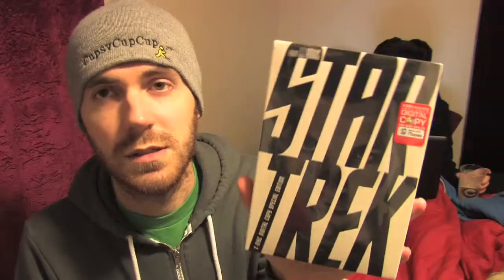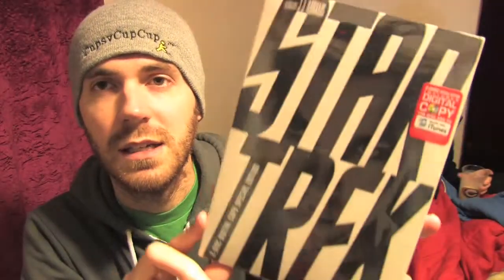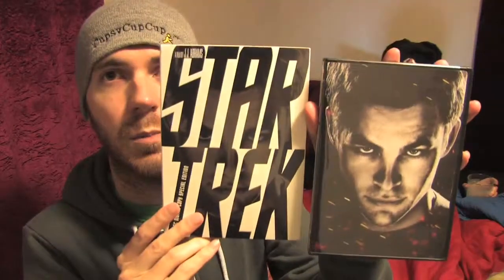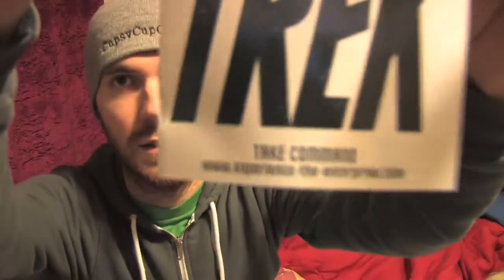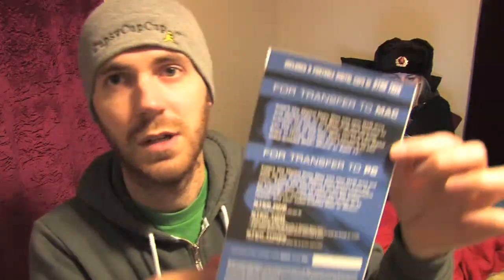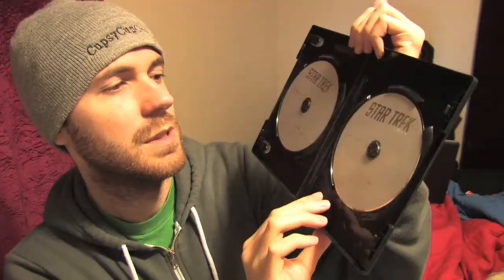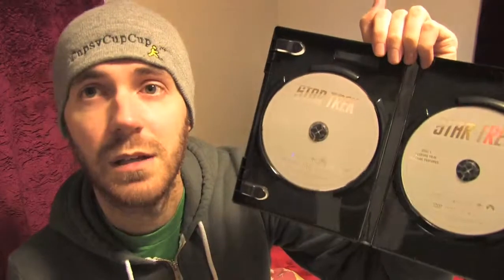Unboxing Star Trek on DVD!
Paul unboxes the new Star Trek movie. Caragh surfs the web and zones out.